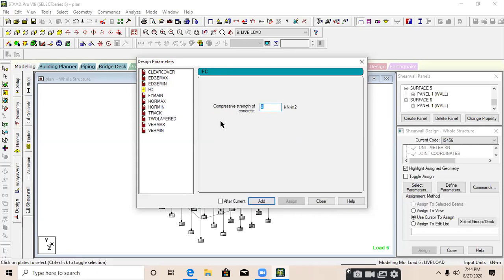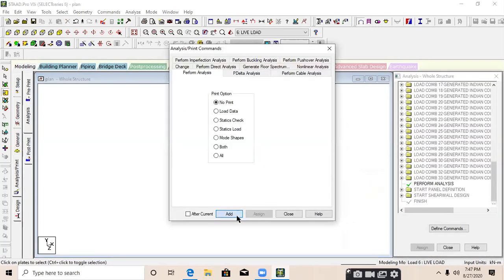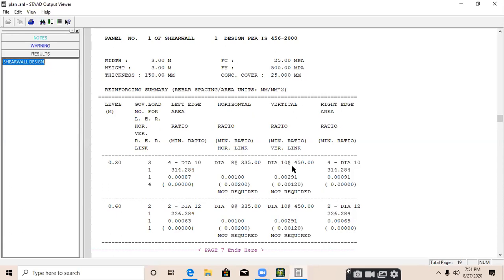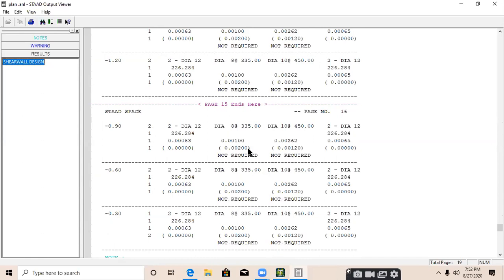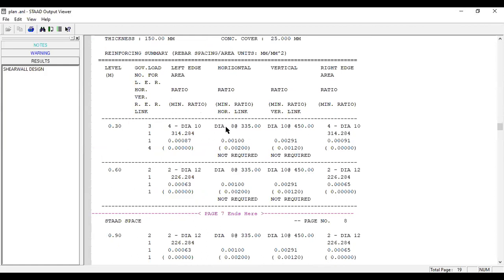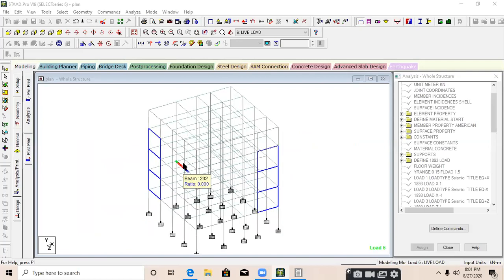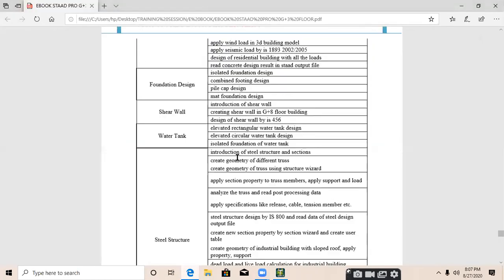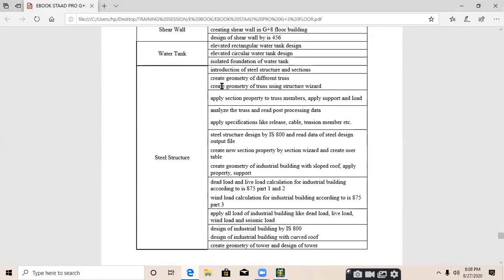How to Design share wall in Staad Pro | Project And Structure Analysis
THIS CHANNEL IS ABOUT LEARNING OF AUTOCAD AND STAAD PRO software used in civil engineering, Building design, bridge design, truss design
theme or some creativity so we change environment of home and all
Do you need a construction company that can provide you with quality and service?
Design Brix is an interior design and building construction company that offers complete construction services to fulfil your needs. Our dedicated team of professionals can provide the right mix of talent, experience and creativity to deliver high-quality results. We are passionate about our work, which means we take pride in all that we do.
We are committed to providing you with the finest possible service. Whether it’s a small project or big idea, our passion for excellence ensures your satisfaction. Let us know how we can help you today!